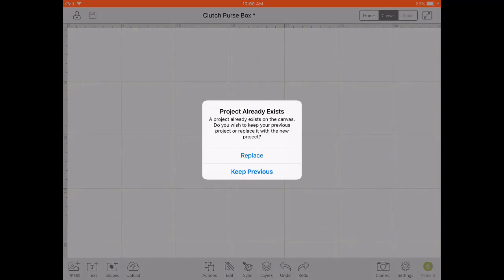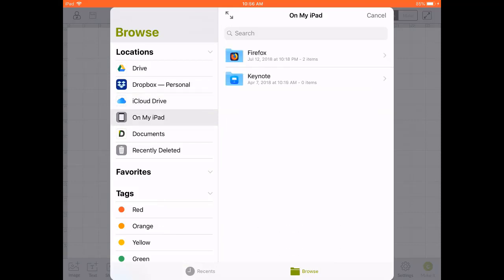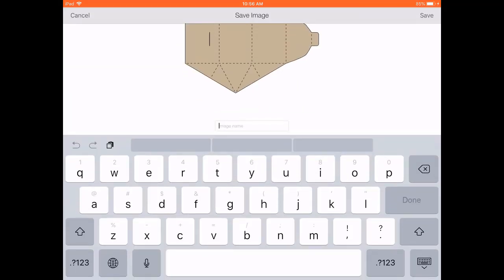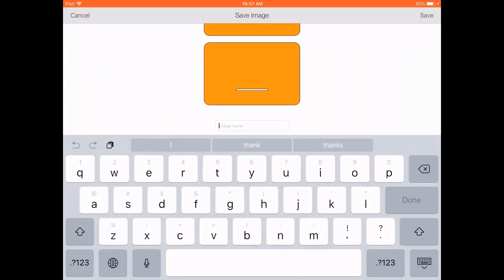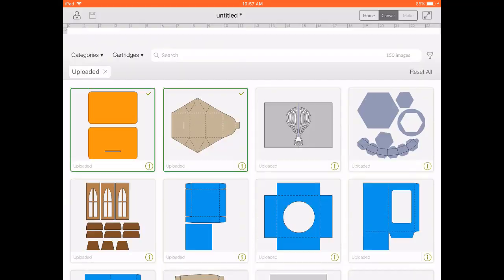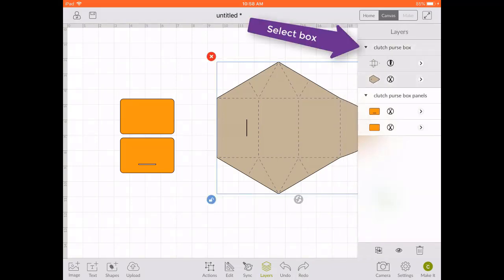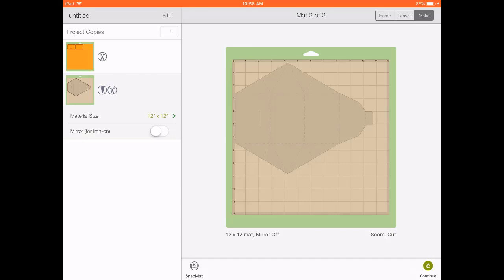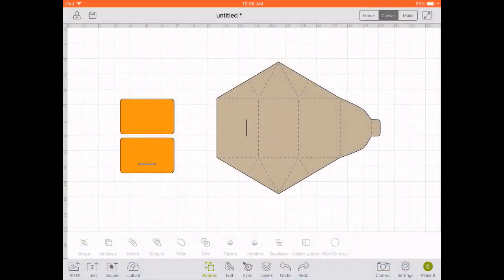Cricut Design Space App: How to Upload SVG Files on iPad or iPhone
This video shows how to upload SVG files on an iPad or iPhone to Cricut Design Space.  The video displays the iPad version but same steps apply to the iPhone.  You do need IOS 11 and the most updated version of Cricut Design Space  to perform these steps.
Suggested video: Cricut Design Space IOS How to Use SVG files on an iPad or iPhone

Other Helpful Videos:
How to Unzip or Zip a File on an iPad or iPhone using the Files App on IOS 13/14